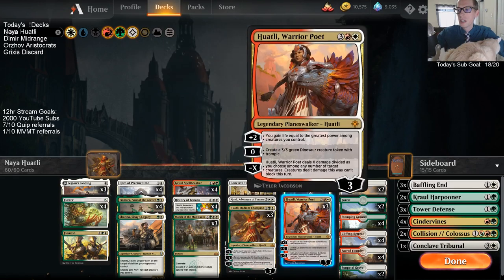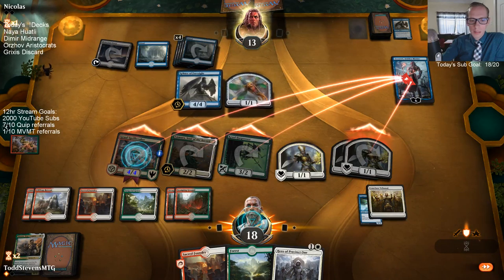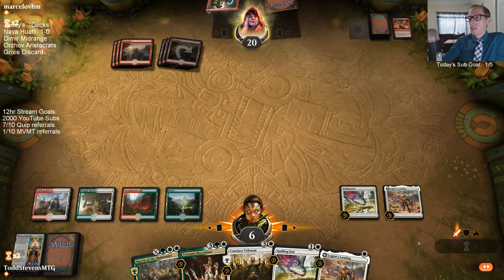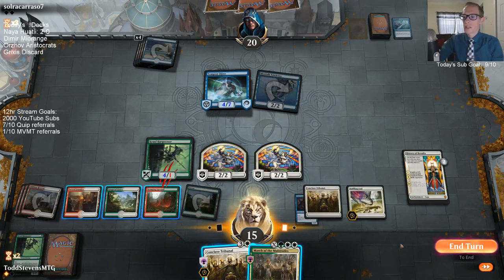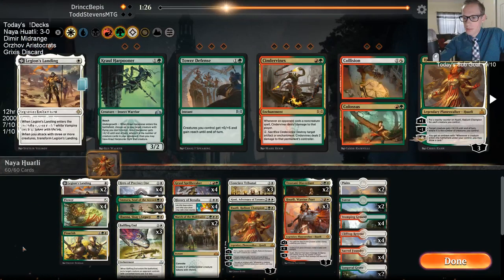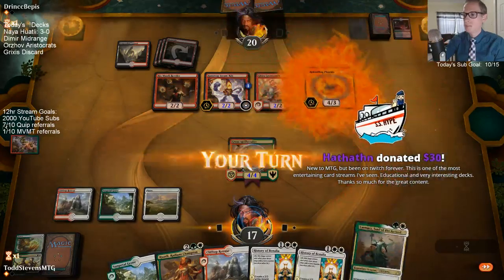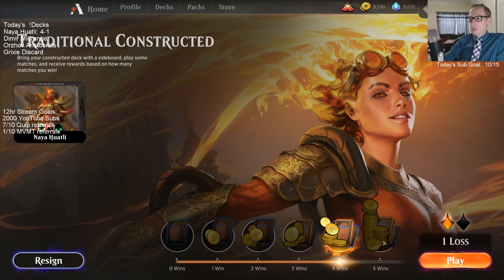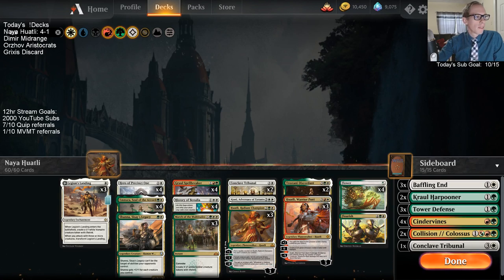Naya Huatli! MTG - Standard, 3/9/19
Ravnica Allegiance Standard Naya Huatli Broadcasted Live on Twitch by Todd Stevens on 3/9/19